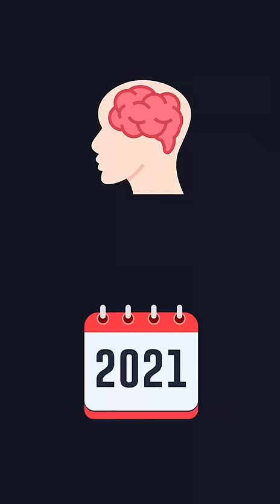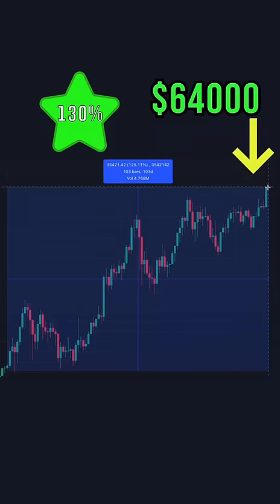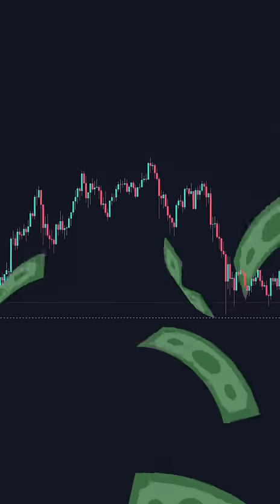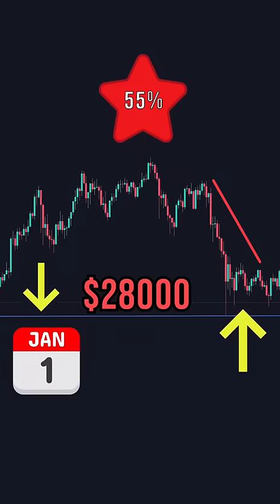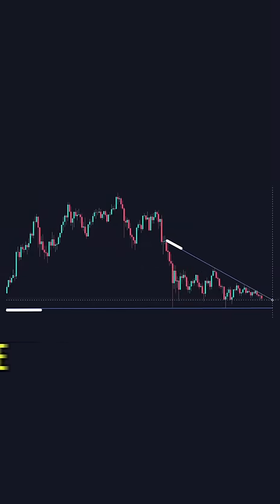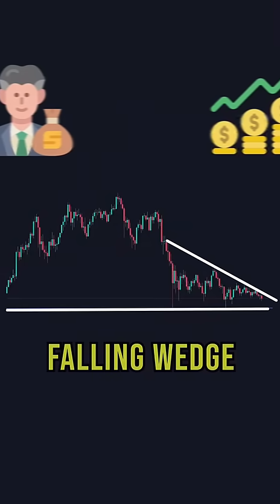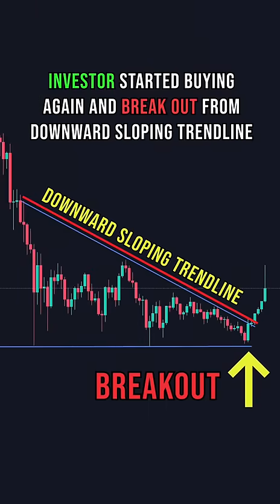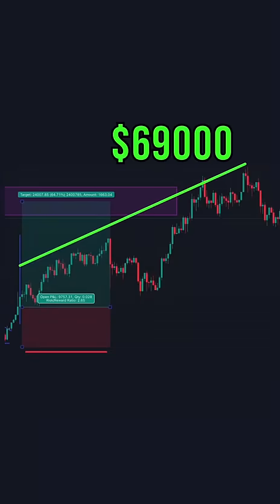chart pattern for beginners